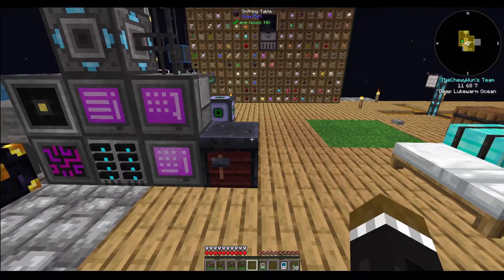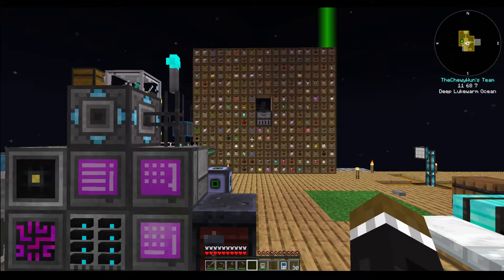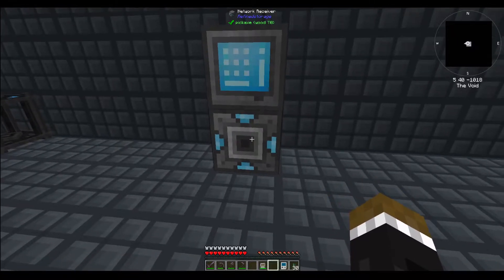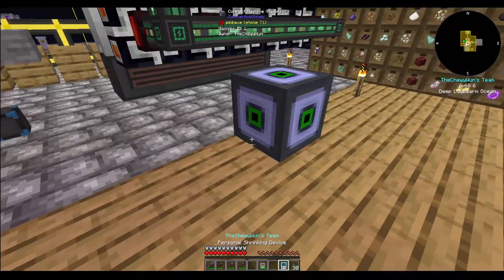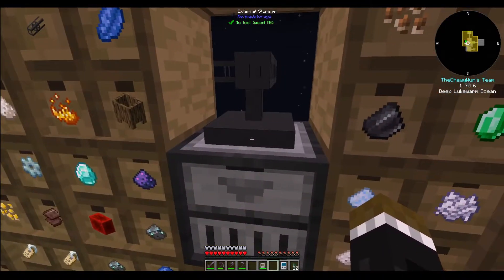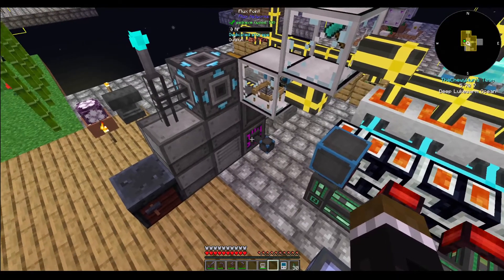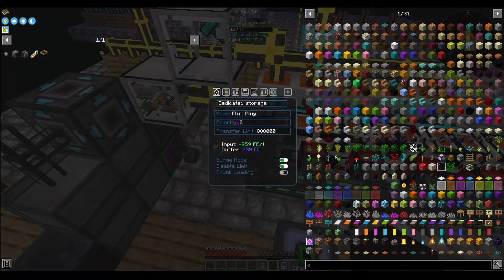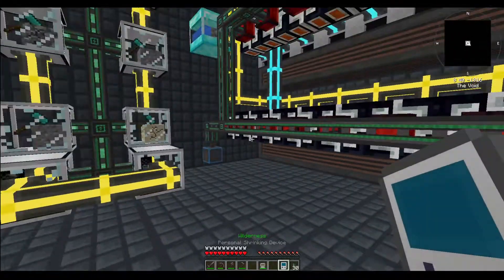Minecraft Tutorial - How to use Refined Storage inside Compact Machines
In this video I go over using the Refined Storage network inside the Compact Machine.  This covers the basics of linking a network transmitter and receiver together, creating a separate power for the storage system that is independent and chunk loaded while I'm in another dimension.  This makes it easier to work inside the compact machine since you'll have access to your inventory and crafting.